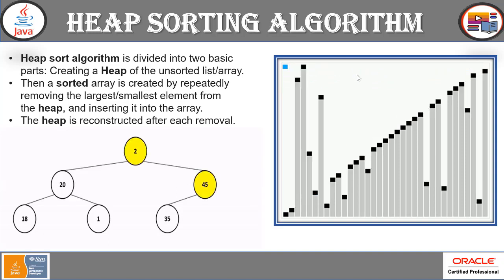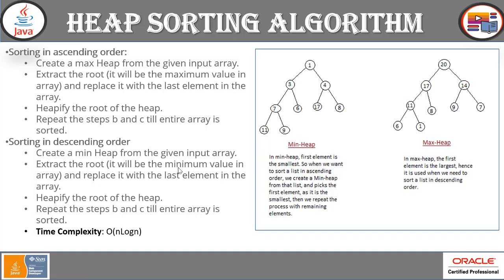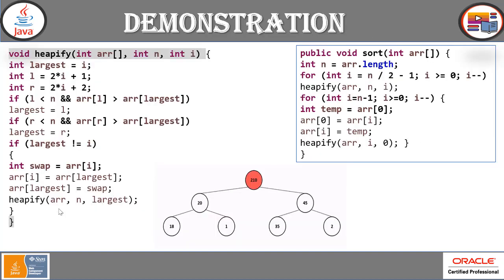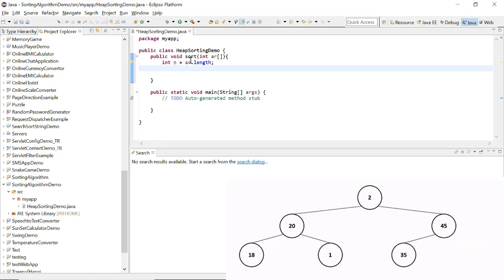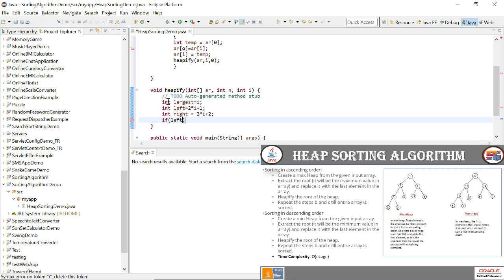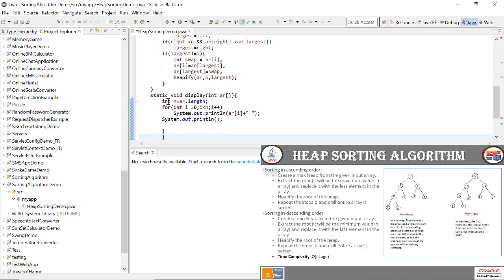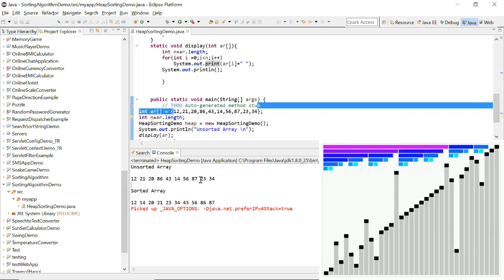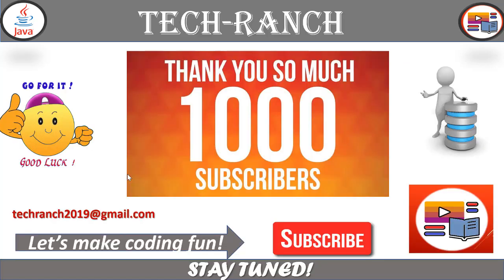How to implement Heap Sort algorithm using Java Arrays? | Algorithm & Implementation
@TechRanch  Welcome to the Tech-Ranch! Today we are presenting you the live demonstration and implementation of Heap Sorting algorithm using Arrays in Java. For more assistance and questions, please contact .